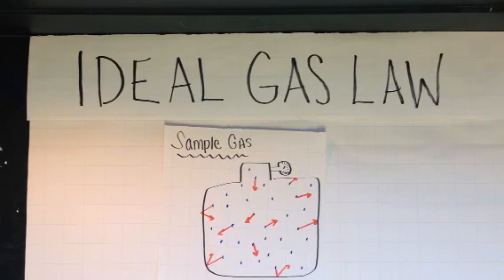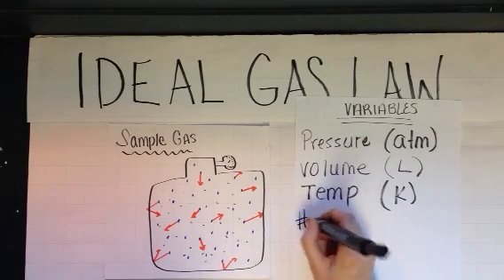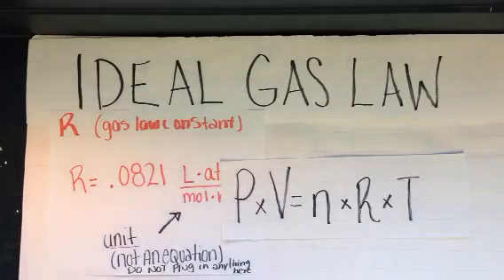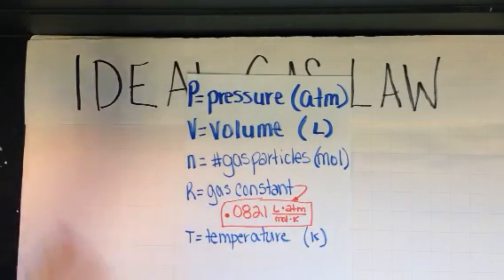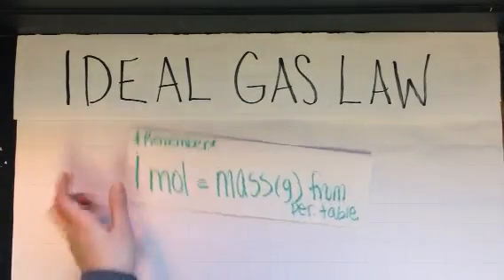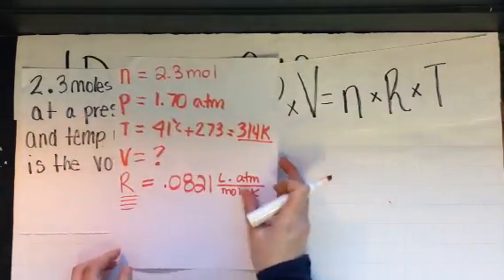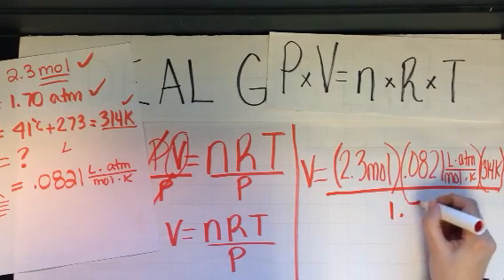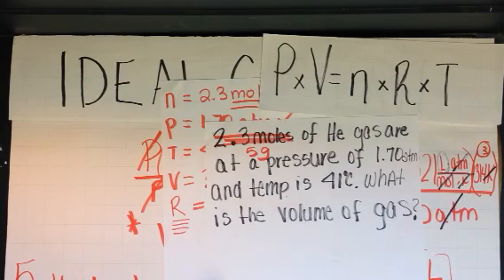Ideal gas law